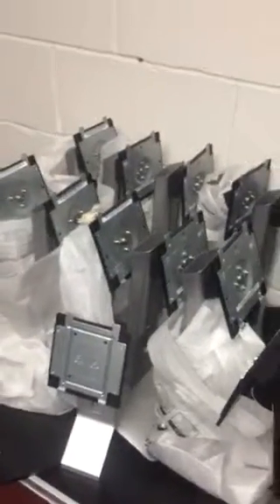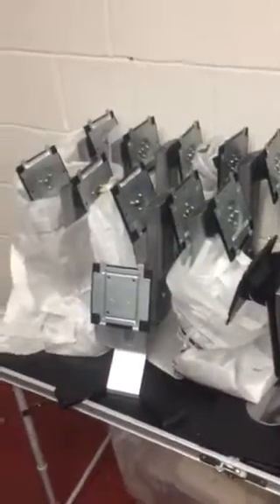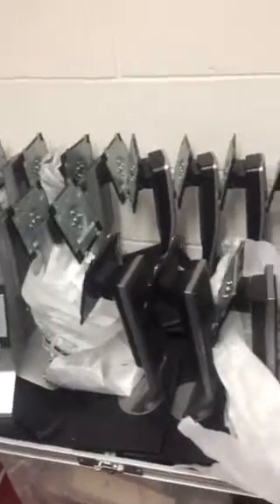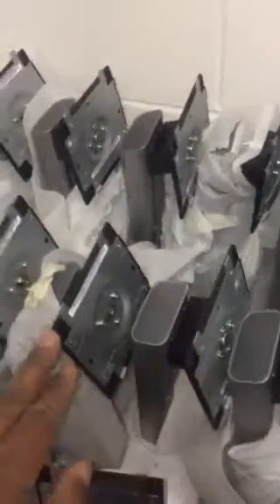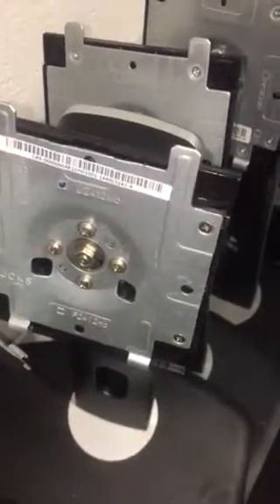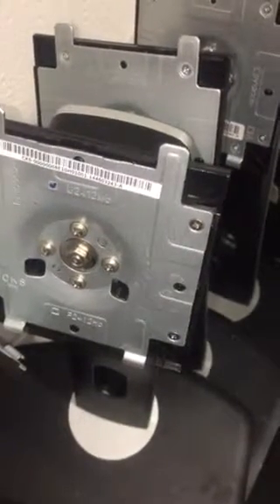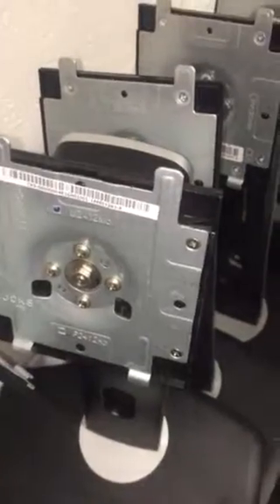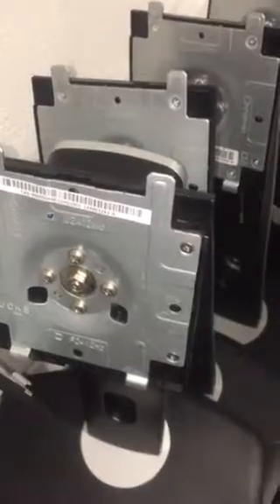Dell monitor stands